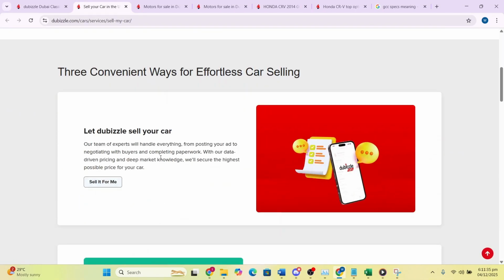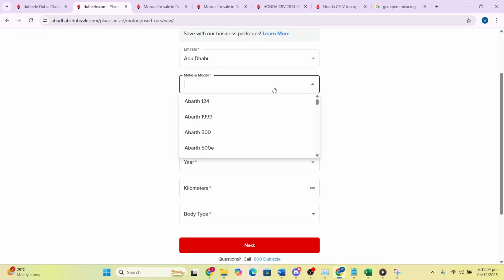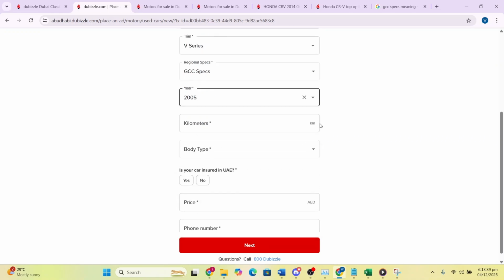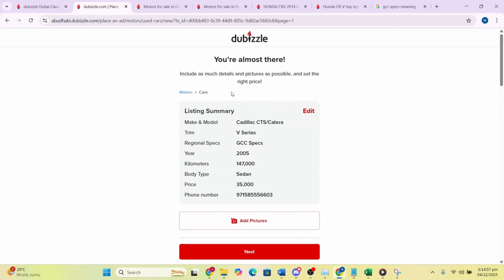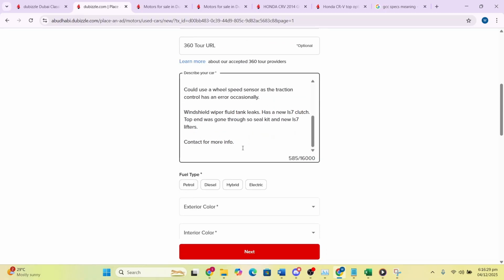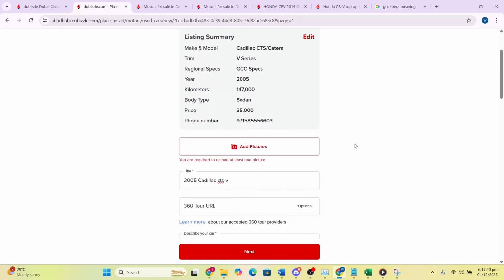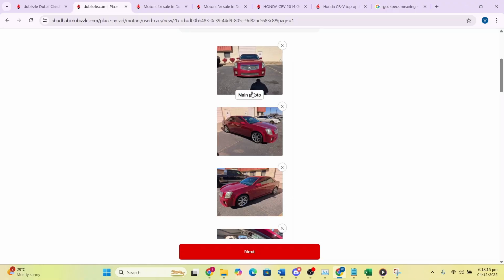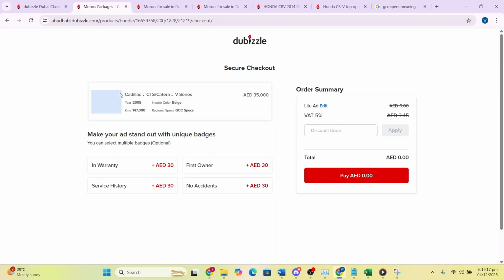How to SELL MY CAR THROUGH DUBIZZLE SELLERASSIST (Step by Step)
This guide explains how to sell your car using dubizzle SellerAssist and how the assisted selling process works. Please consider liking the video and letting us know if you have any comments, ideas or questions, we really appreciate any feedback! We have plenty of other tutorials on our channel so come and see if we can help you with anything else :)